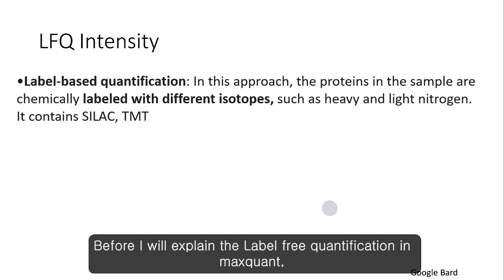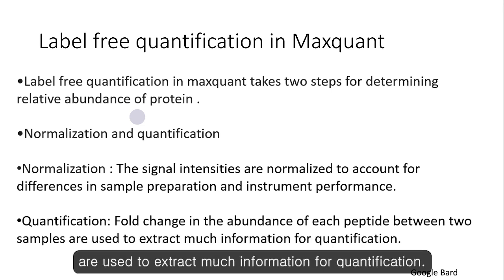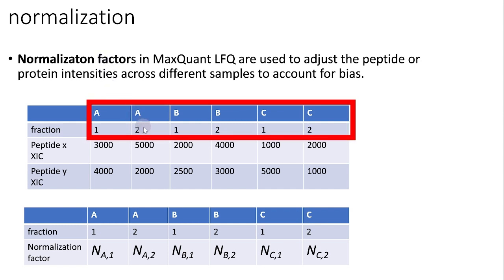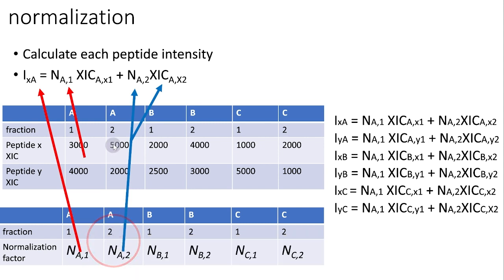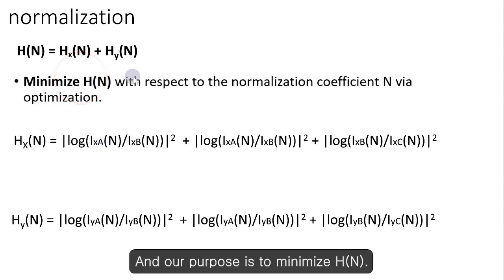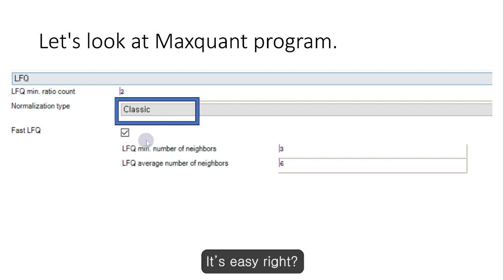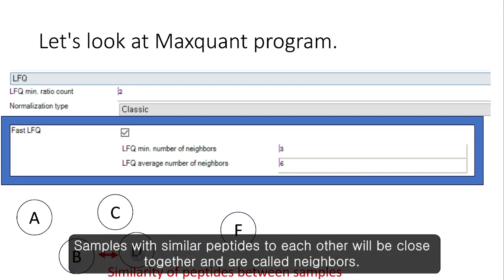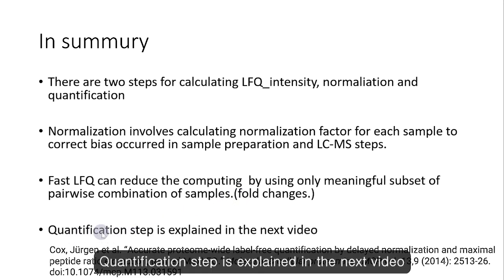#2)Fast LFQ,​ LFQ min number of neighbors​ LFQ average number of neighbors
Fast LFQ,​ LFQ min number of neighbors​ LFQ average number of neighbors